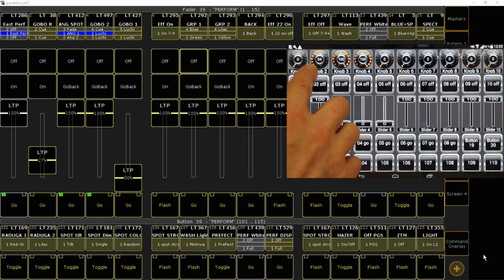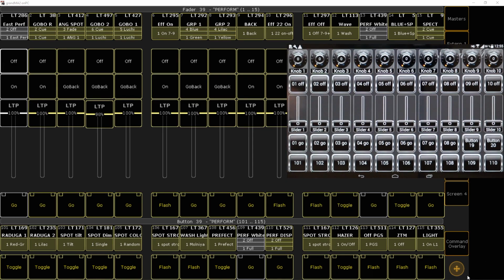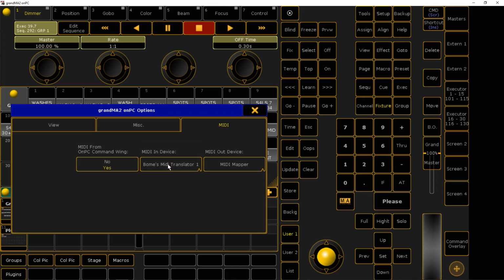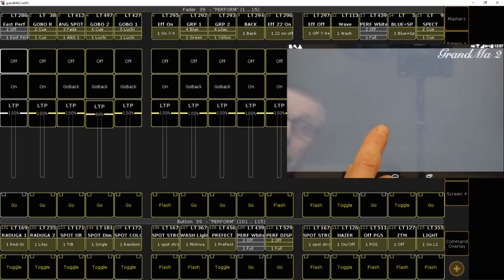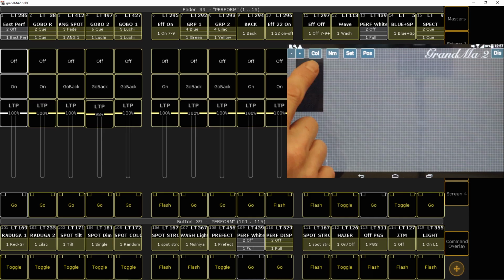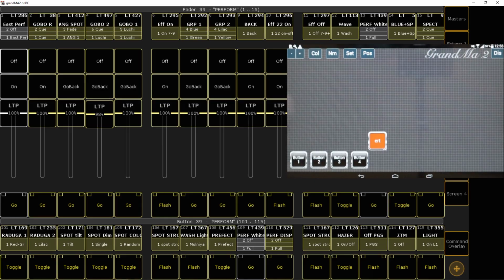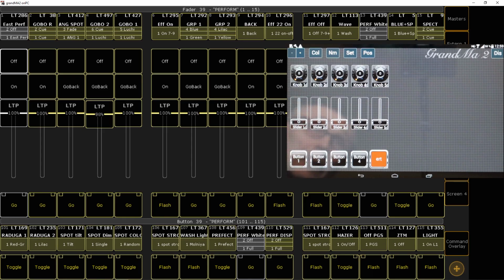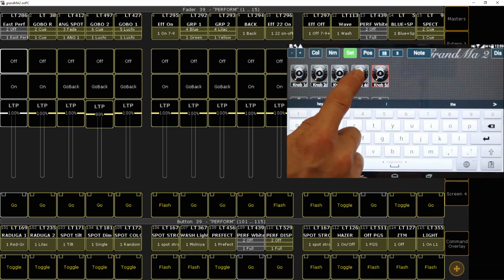Setting up and working with OSCgM2 control and OSCgMa Plus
GrandMa 2 and GrandMa 3 remote control setup